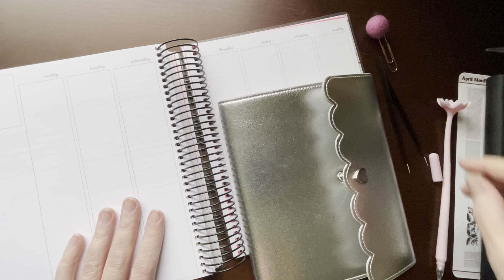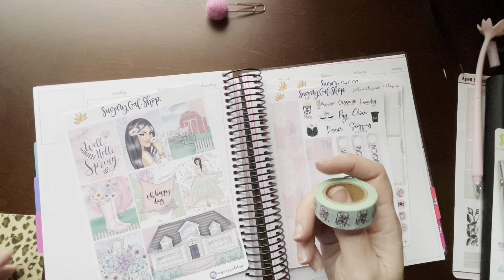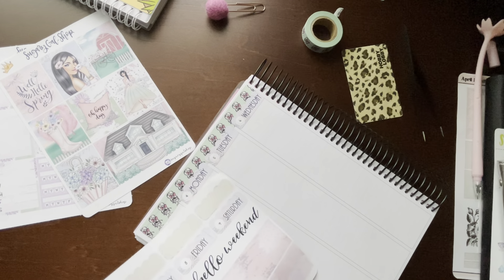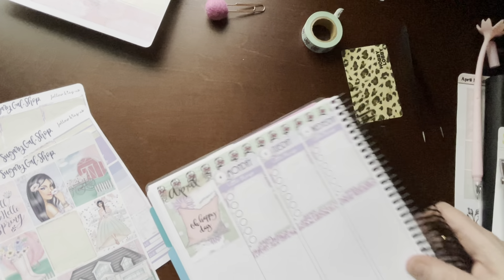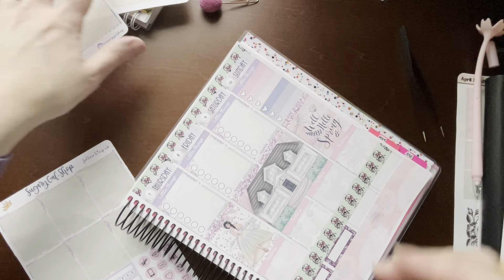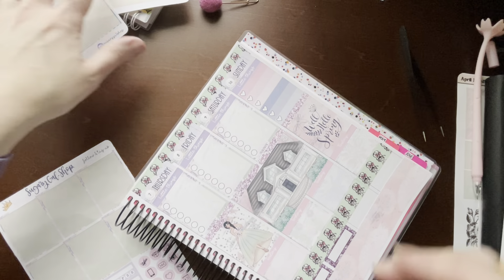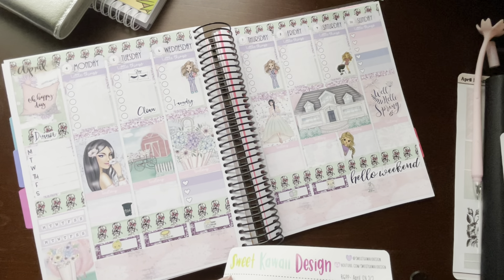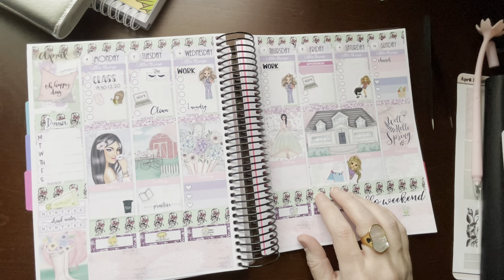Plan with Me April 4-10 A&N 7x9 Ft. SugaryGal Shop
Temp Loves Crafts